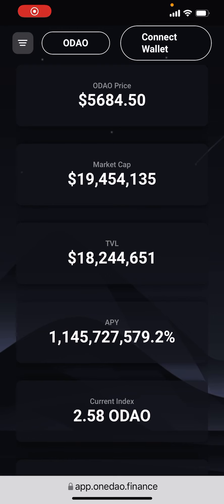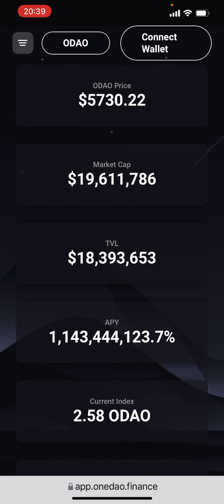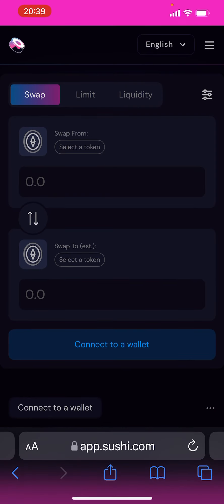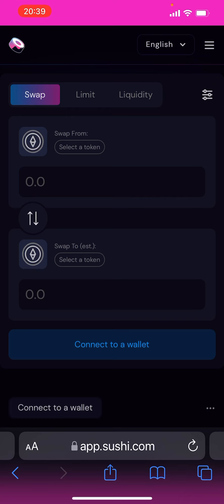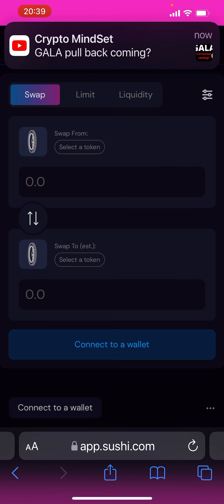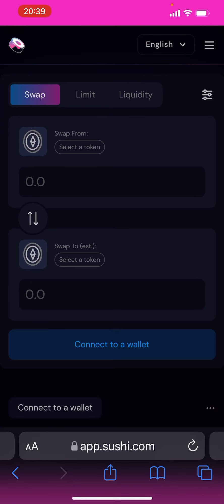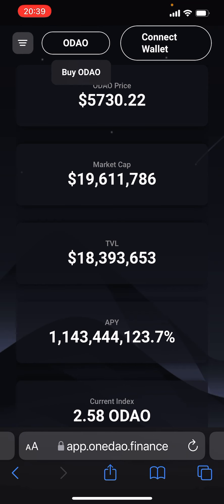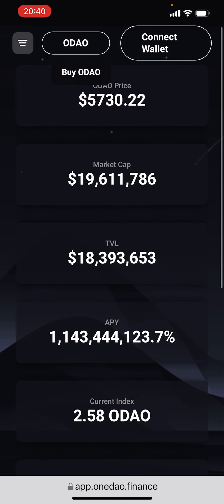Crytpo Gems ft. OneDao (ODAO) On Harmony One Network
I am not a financial advisor. Before you make any investments with your hard earned money you should do your own research and consult your financial advisor to which I am not. Thx for watching.